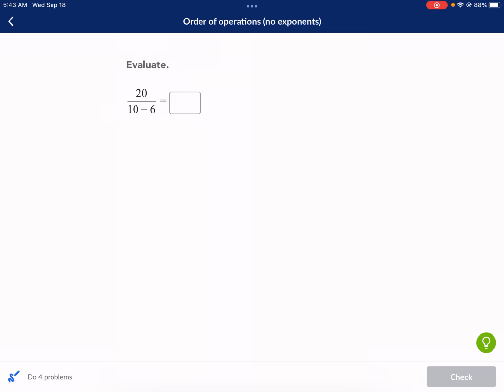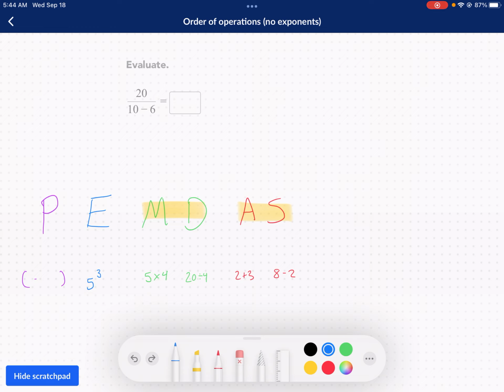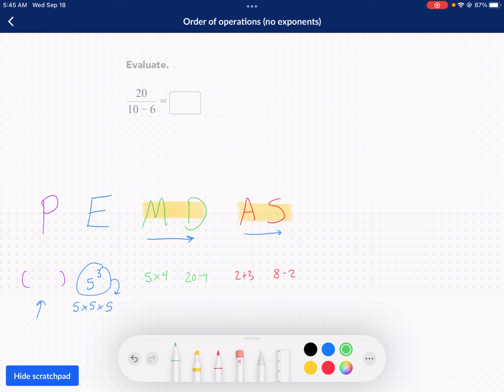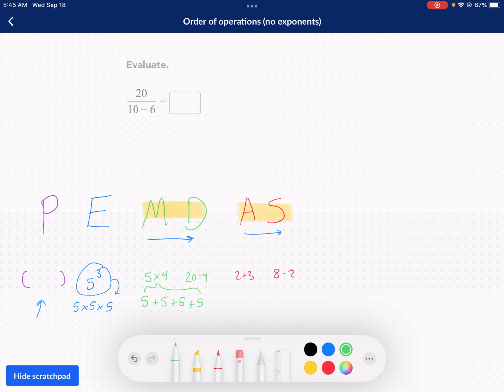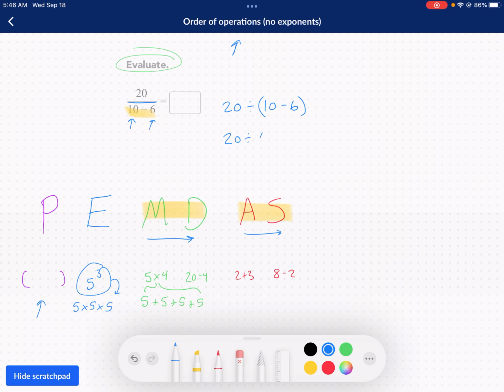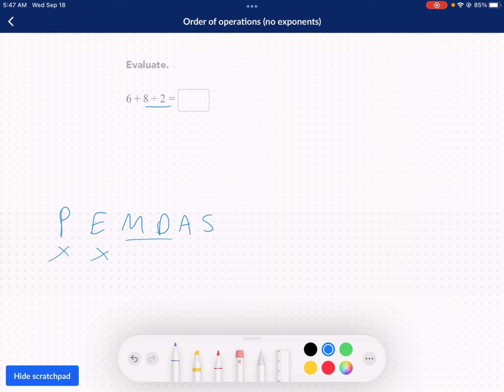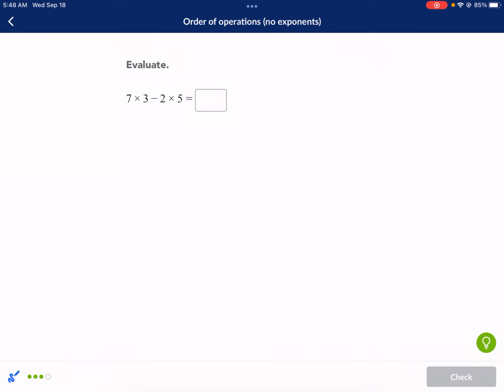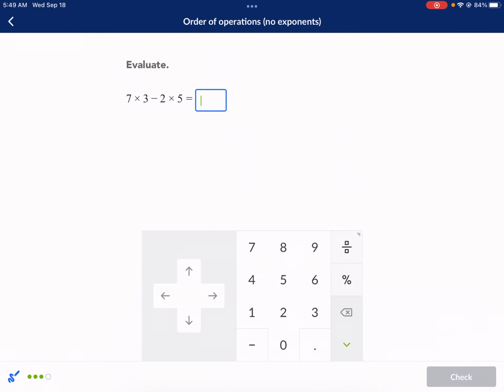Khan Academy Tutorial: Order of Operations (no exponents)